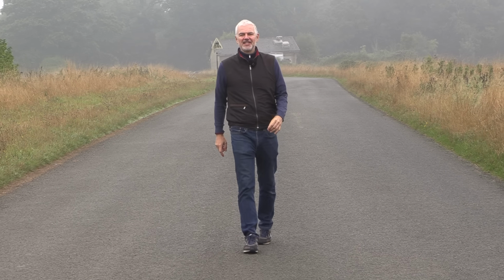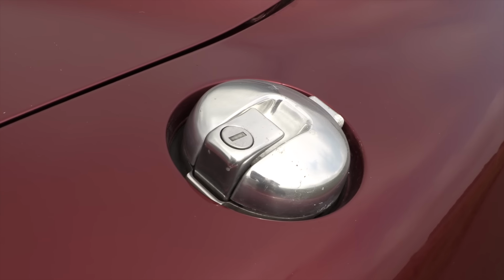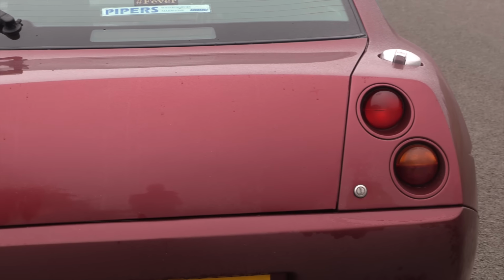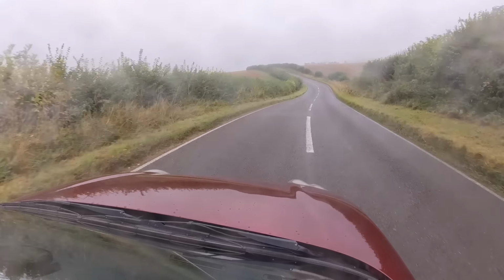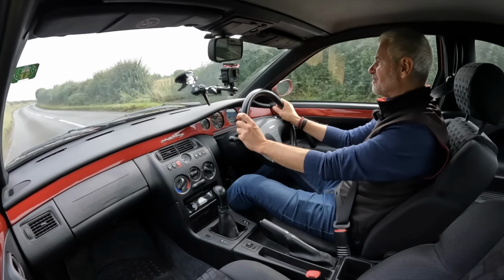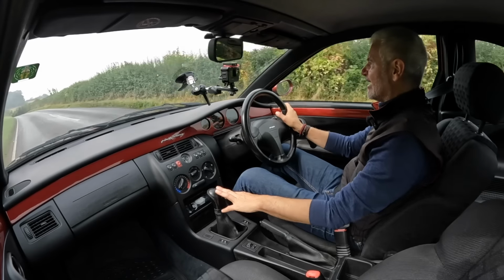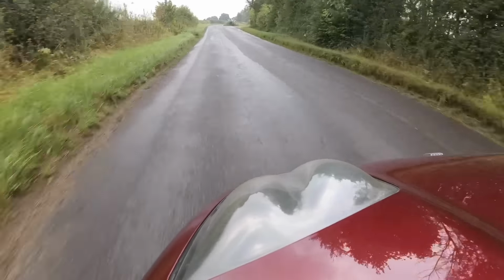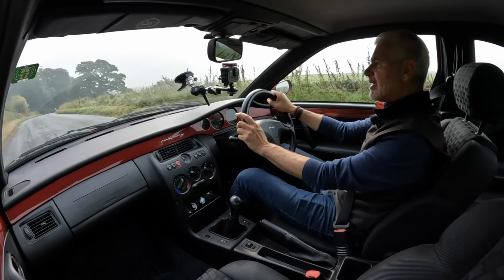A Gamble Too Far? Revisiting FIAT's Most Controversial Car - COUPE 20V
Today I drive a 20V, 5 cylinder FIAT Coupe and try and work out where this controversial looking car sits in history. Is it a stroke of Genius or an ugly duckling that few could love?

Tayna Car Batteries are fantastic and supply all my car batteries!

Support NR27 And Get:
1. Members Previews For Videos 2. Priority Replies To Comments 3. Members Only Post and Updates on My Project Cars